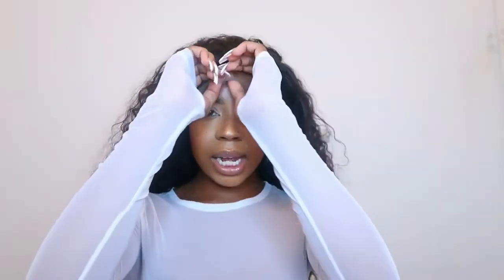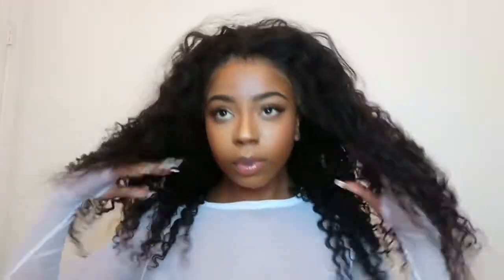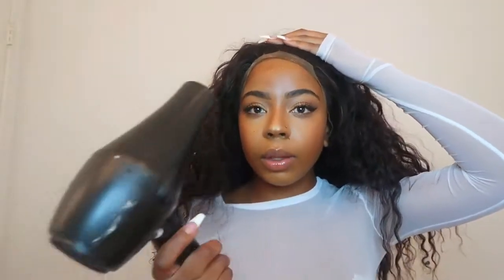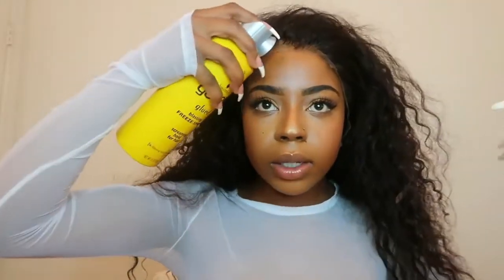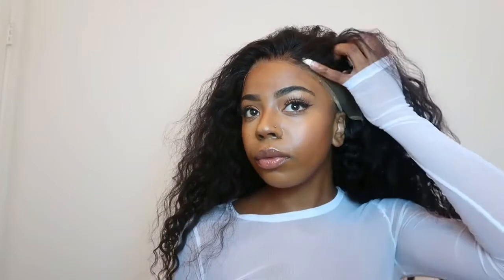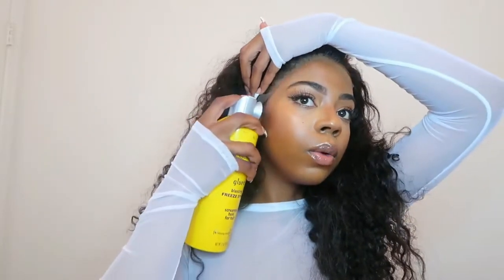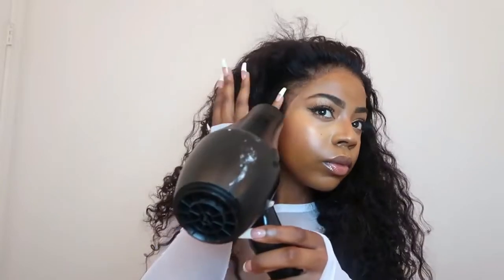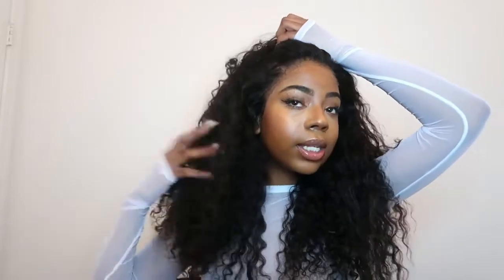HOW TO APPLY A WIG FRONTAL & BABY HAIR TUTORIAL FT SUNBER HAIR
Brazilian curly 18"18"18"+16"frontal

Amazon Sunber Hair Store